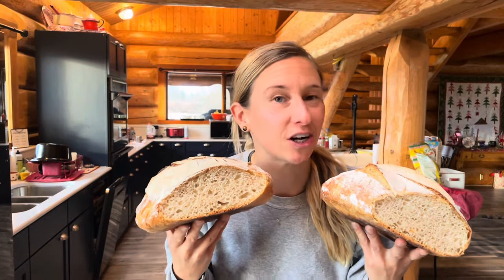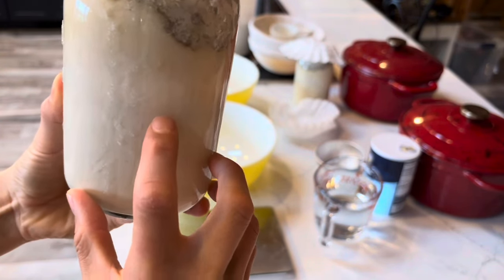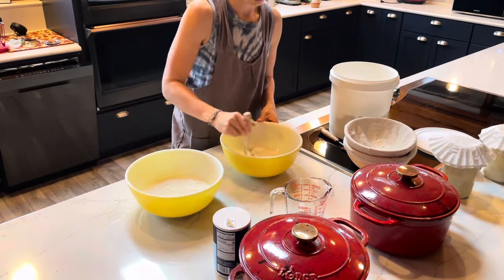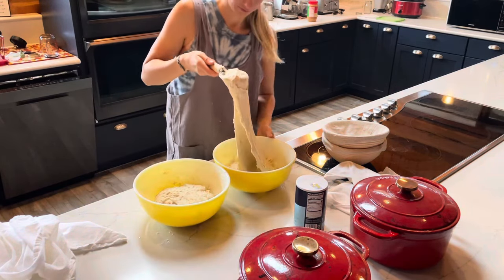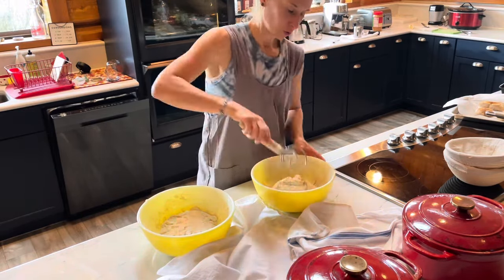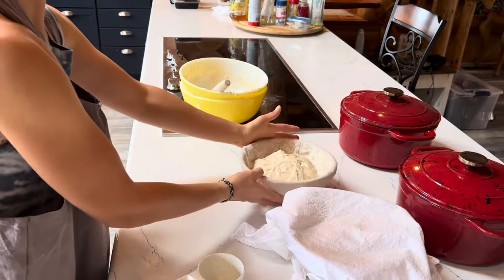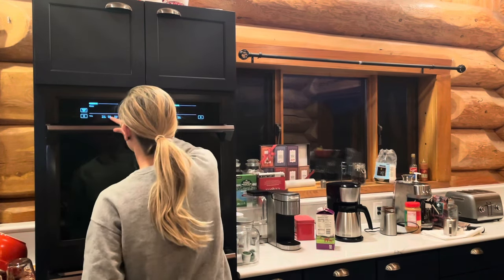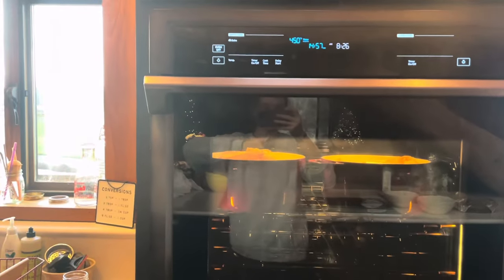Lazy girl sourdough— the full Monty!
Unfortunately because it was done so fast, I couldn’t give all the details that I wanted. So here you go! All your questions answered! ♥️

Also, make sure to crank the volume for cute toddler sounds